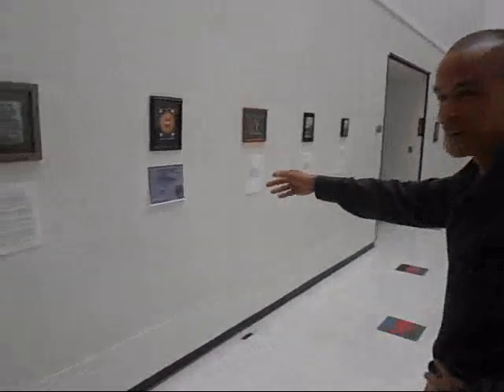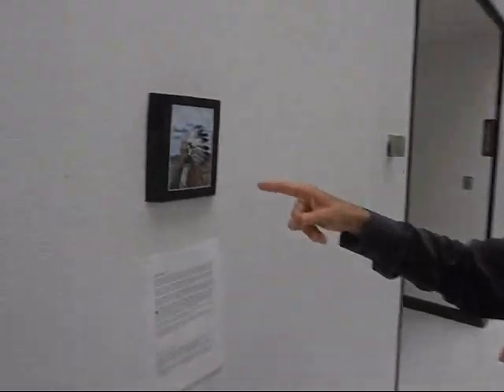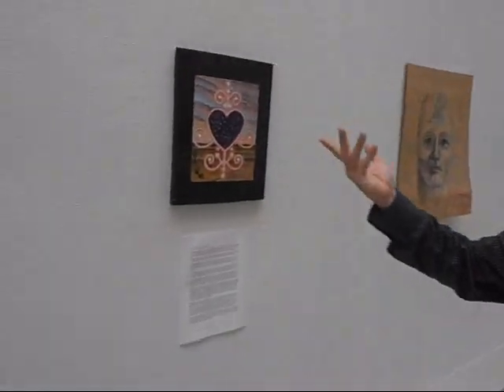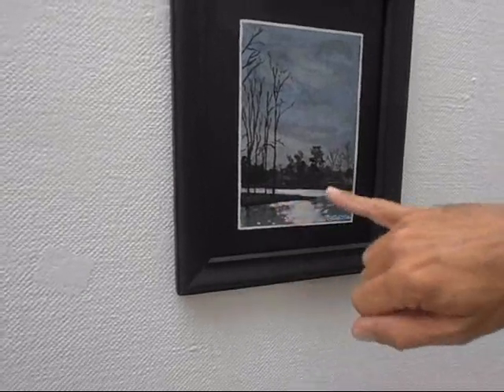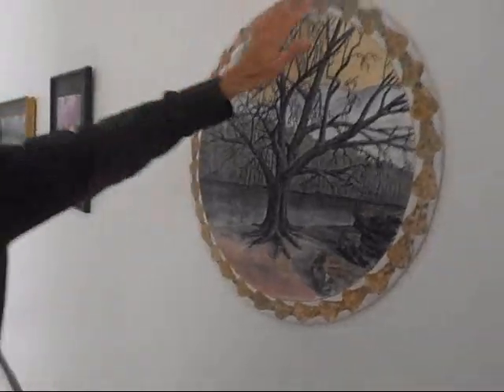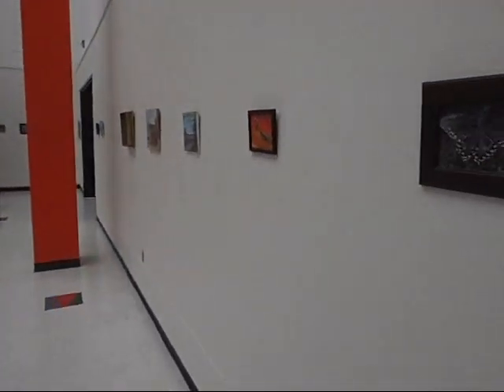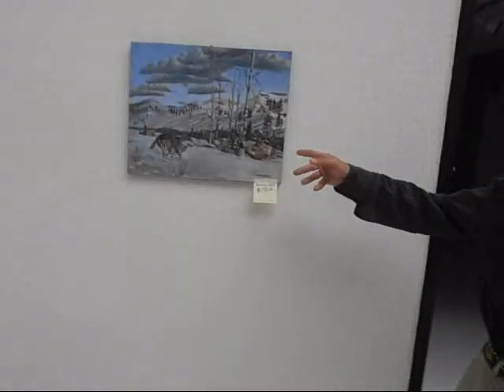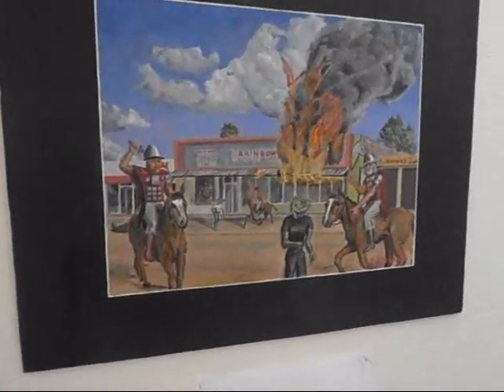Scott Sorensen Art Opening May 5, 2012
Scott is a local artist who is homeless (he prefers the term "home free") that lives in the back yard of a friend of ours. He is truly a gifted artist and I think he's the next Walter Anderson. Today, he had an art opening at the Jackson Art Center, located in the first floor of the Russel C. Davis Planetarium. It's running for the rest of the month. Many people came out, and it was a big success. Before the opening, Scott gave us a personal tour of the artwork. All but one of the pieces are sold already; be borrowed them from the people he sold them to in order to have a show. :)